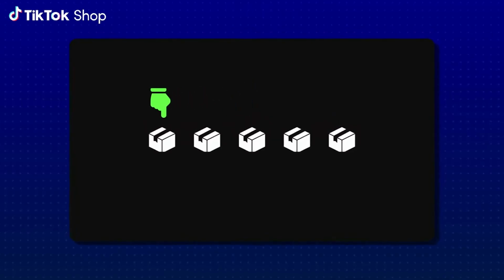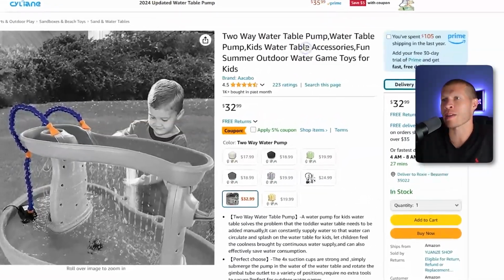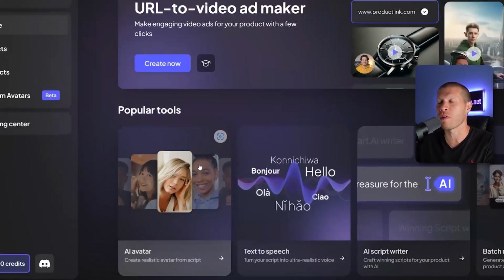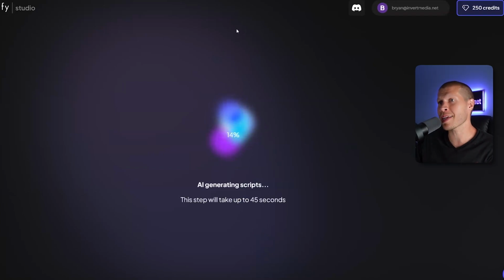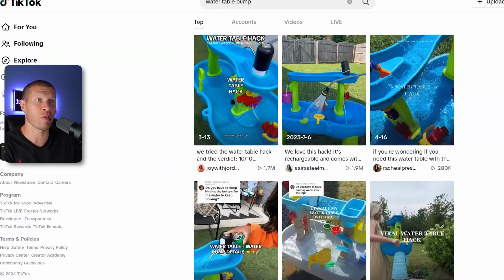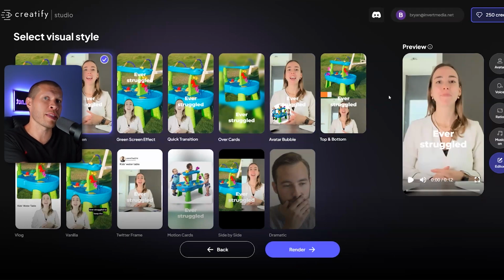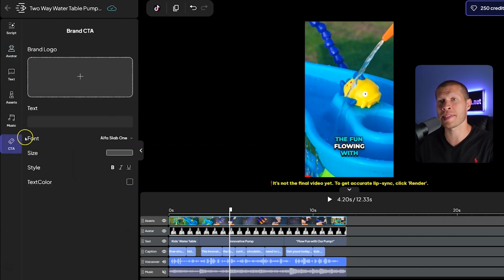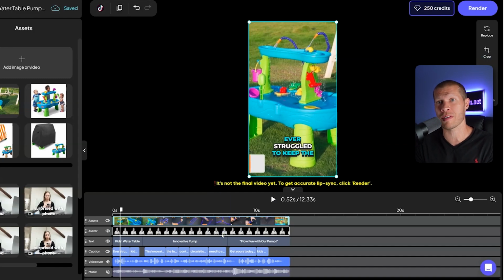How to Create Viral Tiktok Product Videos with AI